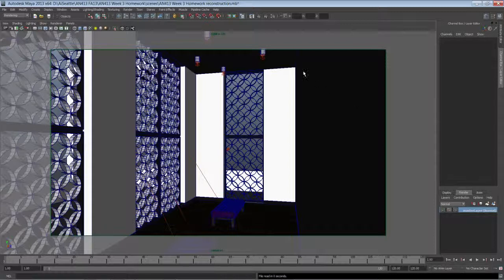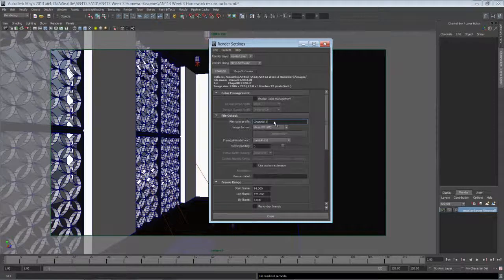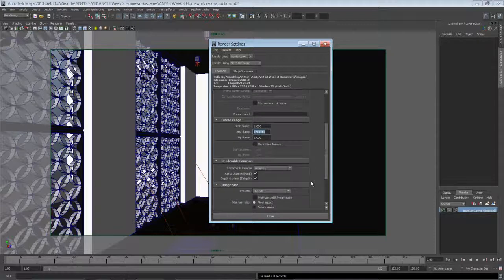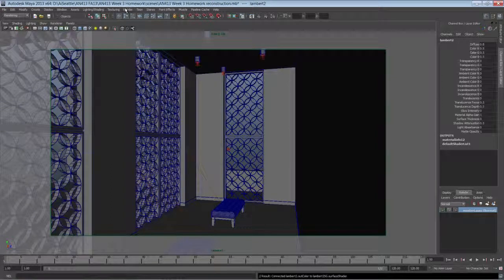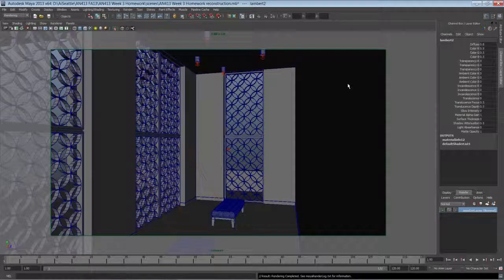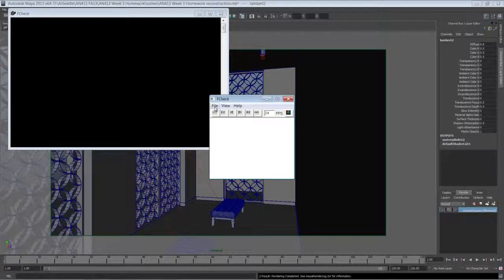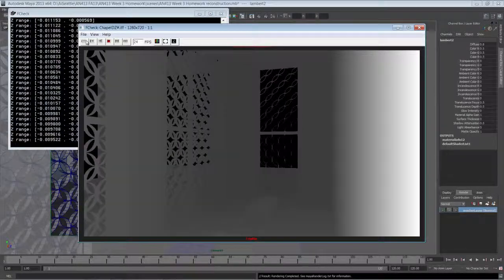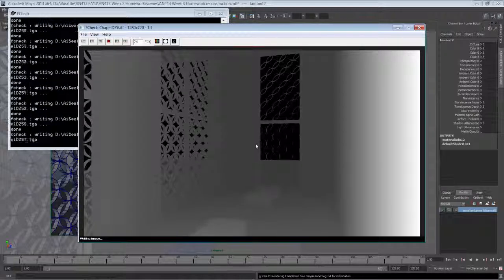How to do Rendering Z Depth in Maya - Art Institute of Seattle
Quick tips for rendering a depth pass in Autodesk Maya for adding depth of field in post.